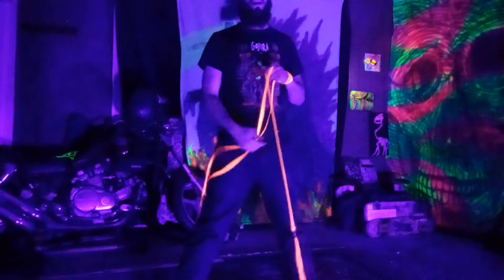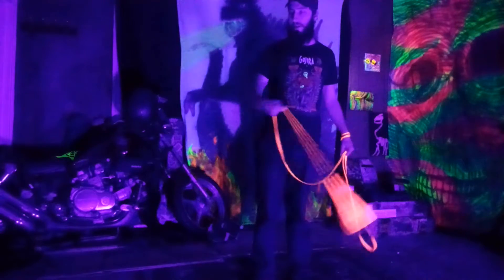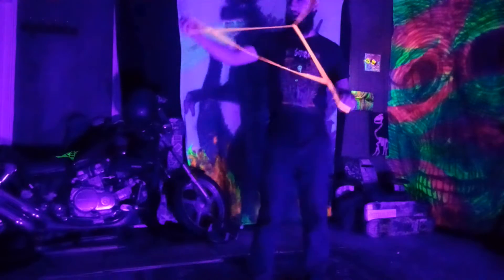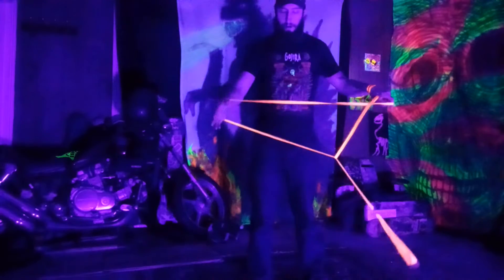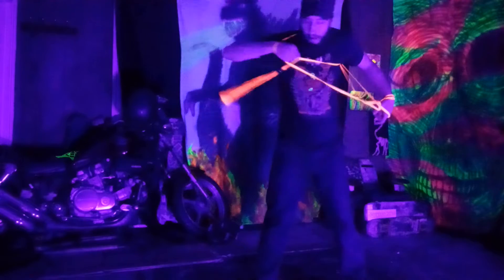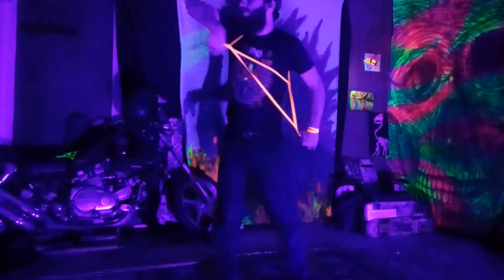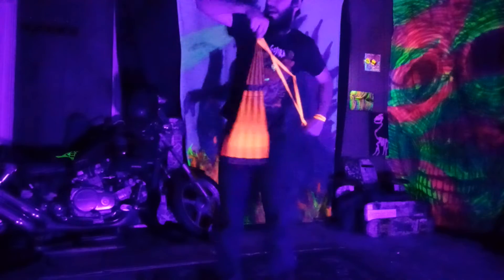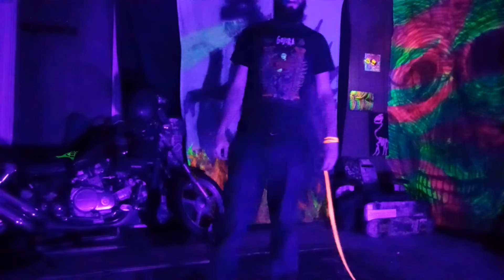Rope Dart Cradle Tutorial- Cradle Dark Dragon Cradle